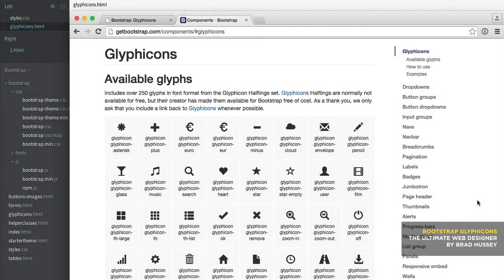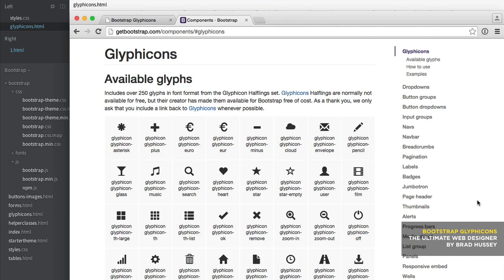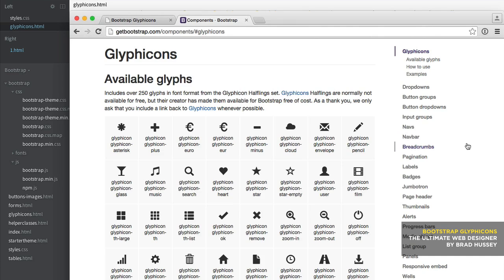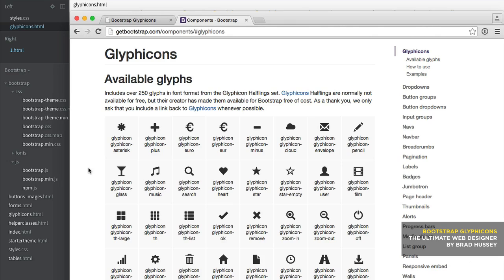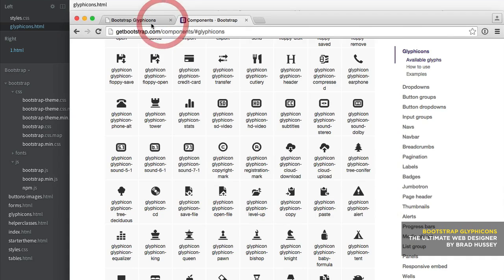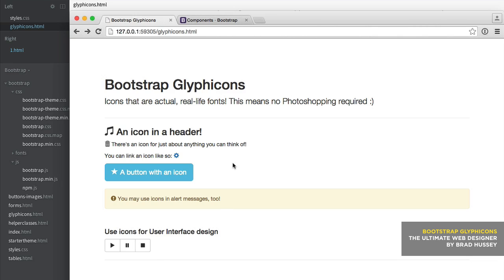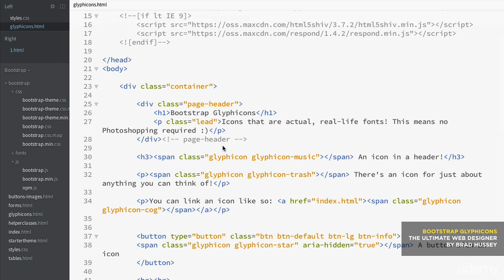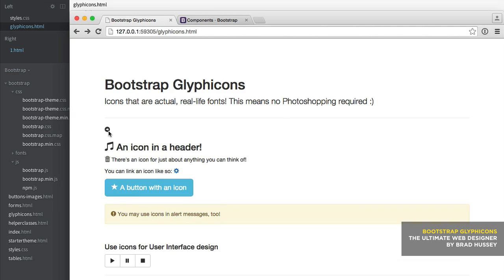008 Using Glyphicons Font Icons